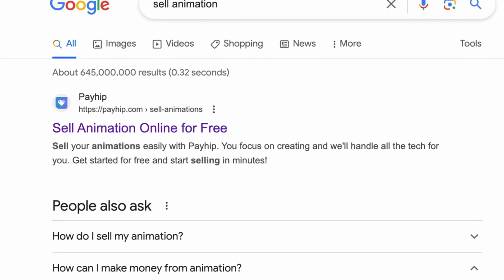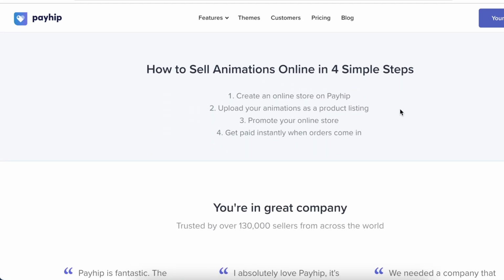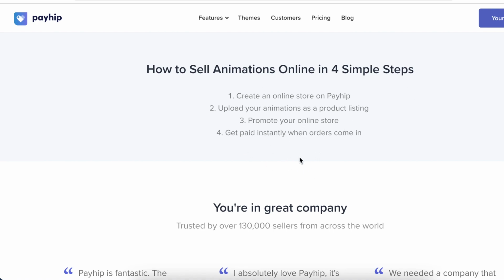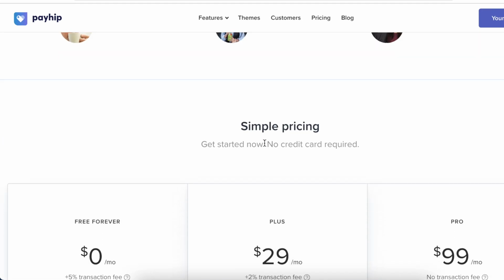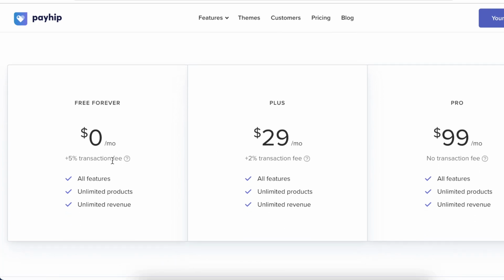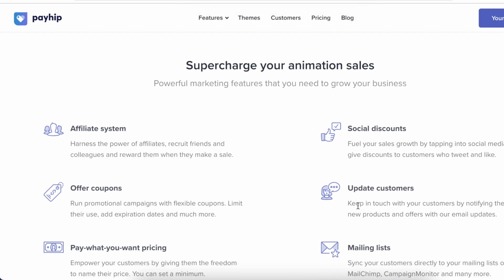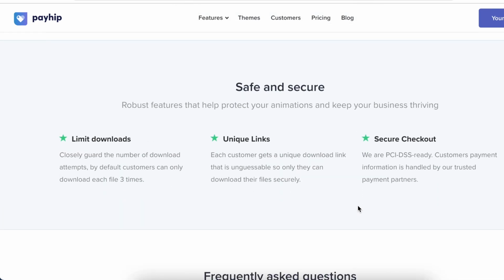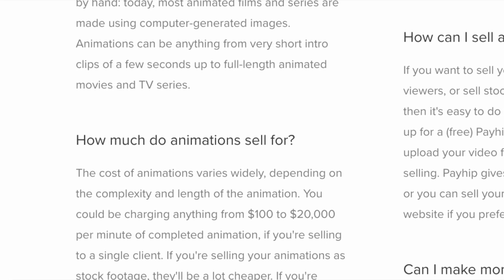Three 👌 Best Methods to Make Money with Canva Animation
Check out three ways to generate income using the animation skills you've learned:

Timestamp:
00:00 Intro
00:30 Method One
03:17 Method Two
04:44 Method Three

✅ My Canva Course: BUY MY UDEMY CANVA COURSE - CODE UDEMYZAR

Attribution:
YouTube Audio Music